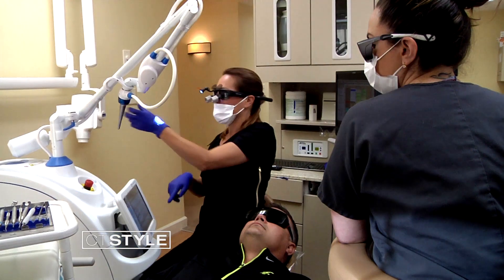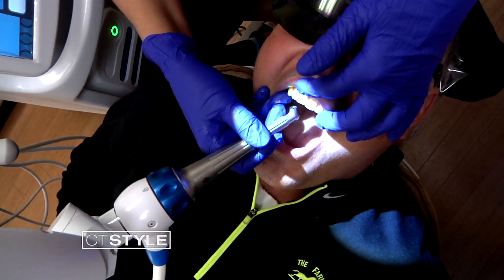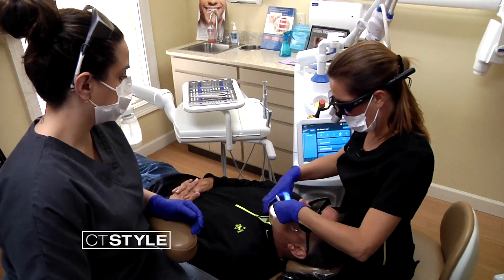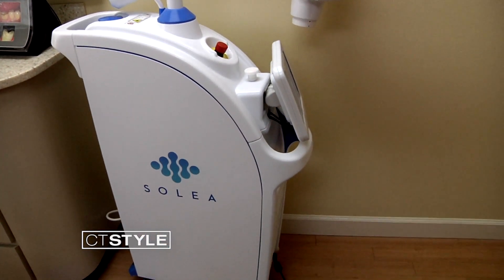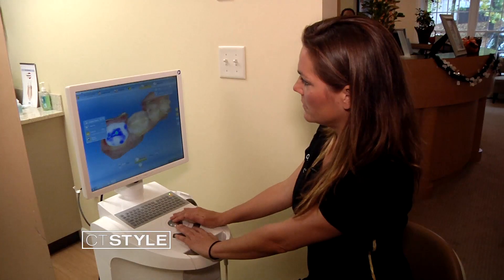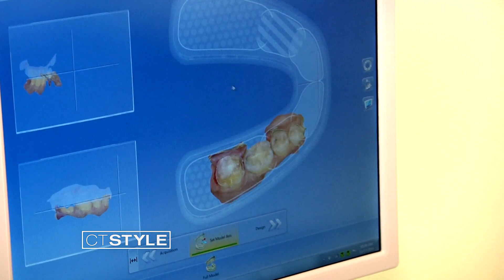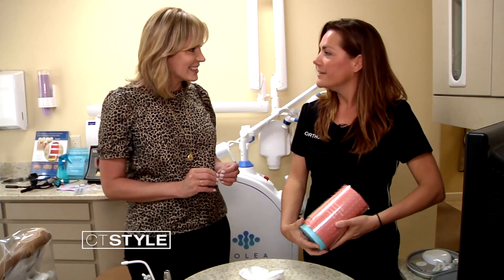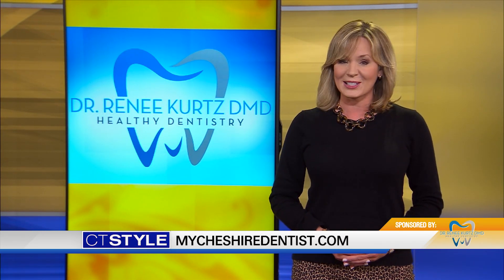Doctor Renee Kurtz practices dentistry without drills or novocaine, instead using a laser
Doctor Renee Kurtz has changed the way her patients feel about going to the dentist. Her investment in the latest technology means that she no longer has to inject patients with novocaine or use a drill during some procedures.